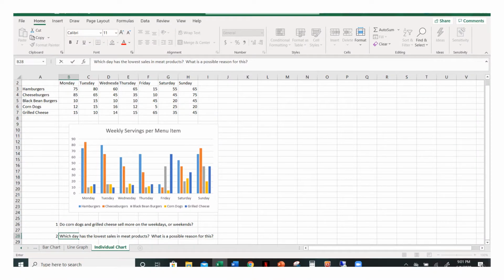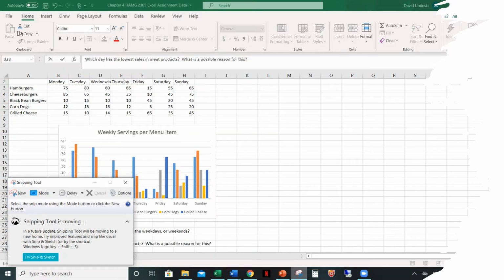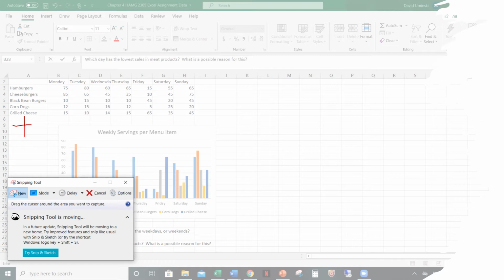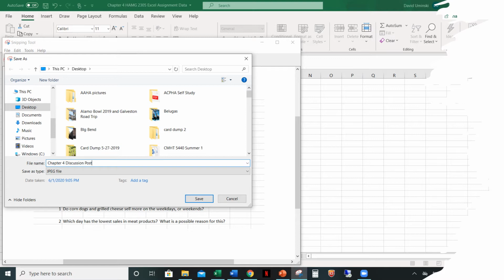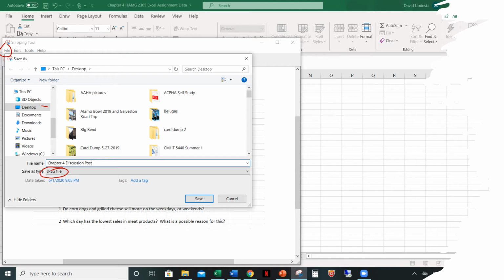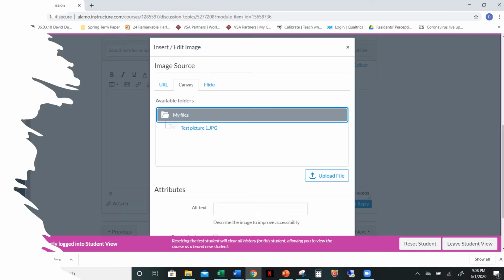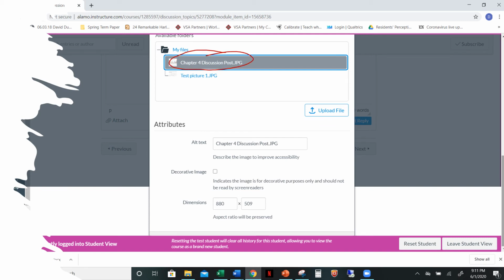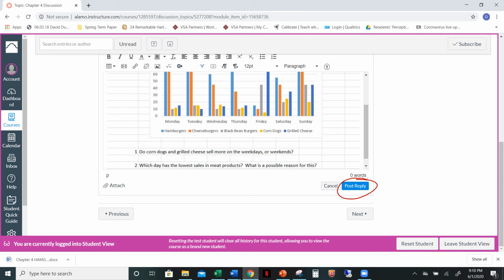Chapter 4 Discussion Post Using the Snipping Tool to create a jpeg